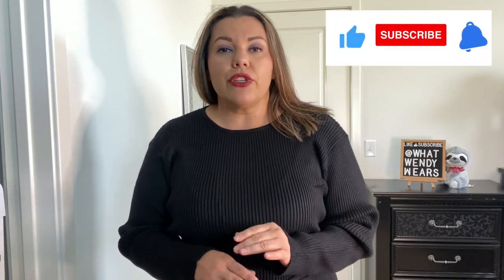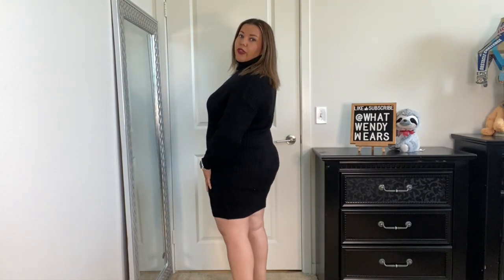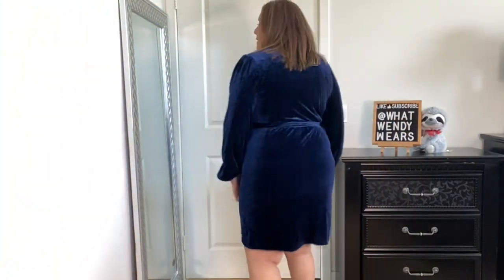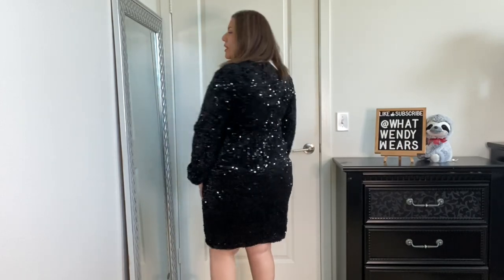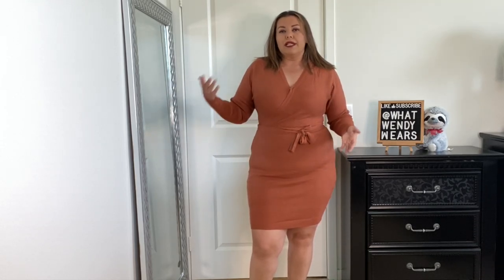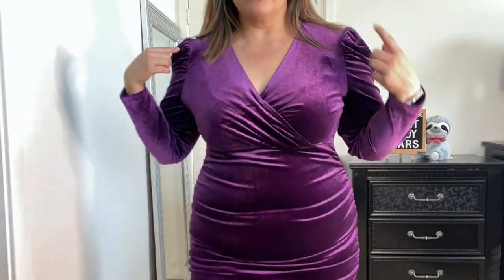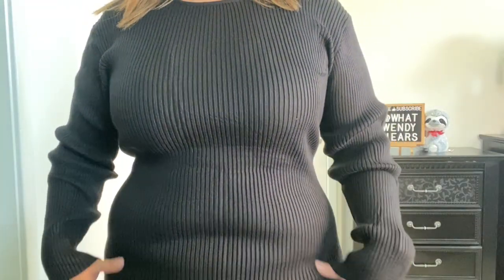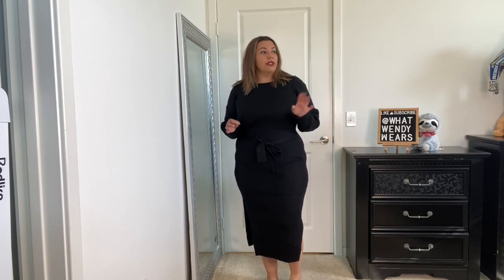Amazon Fall Dresses from Involand | Plus Size | Size 16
I wear a size 16-and I'm 5' 5".
If you don't have Amazon Prime here it a Link. It gives you access to Prime Video too.

Here is the link to the dresses. They are not in the order shown in the video.
IN'VOLAND Women Plus Size V Neck Sweater Dress Batwing Long Sleeve Knit Sexy Bodycon Pullover Dresses with Belt
Size 16 Color Carmel

IN'VOLAND Women's 2023 Elegant Sweater Dress Long Sleeve Tie Waist Slim Fit Knit Slit Pullover Midi Dress
Size 16 Color Black

IN'VOLAND Women's Plus Size Sweater Dress Turtleneck Long Sleeve Bodycon Dress Oversized Sweater Dress Pullover Dresses

IN'VOLAND Womens Long Sleeve Wrap Semi Formal Velvet Mini Dress Sexy V Neck Cocktail Party Midi Dress
Size 16 Color Blue

IN'VOLAND Womens Plus Size Wrap V Neck Velvet Dress Long Sleeve Cocktail Party Mini Dresses Sexy Ruched Bodycon Dress
Size 16 Purple

IN'VOLAND Womens Sequin Dress Plus Size V Neck Party Cocktail Sparkle Glitter Evening Stretchy Mini Bodycon Dresses
Size 16 Black

JOYSHAPER Shapewear Slips for Under Dresses Cami Silp Dress for Women Tummy Control Seamless Body Shaper Full Silps Size XXL could have sized down to XL.
Color Black